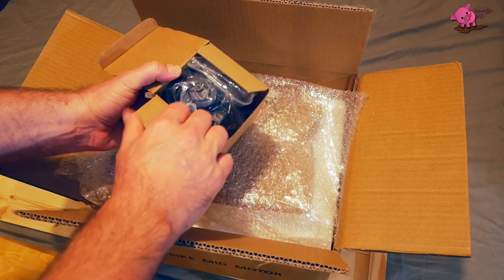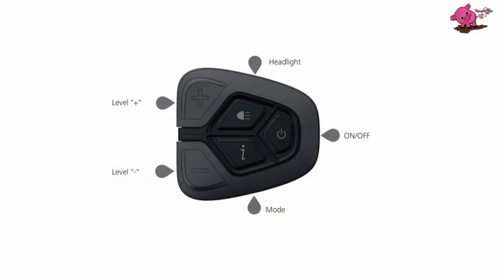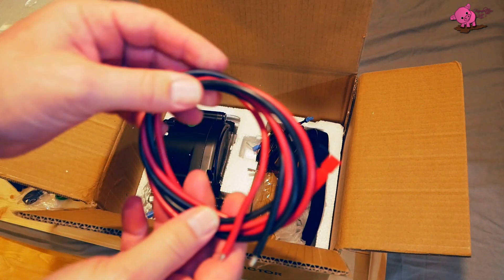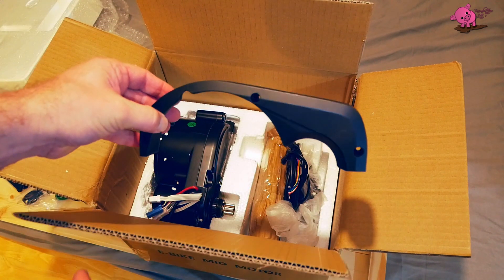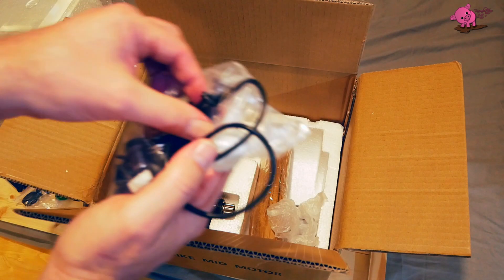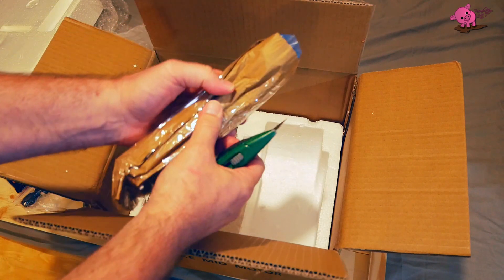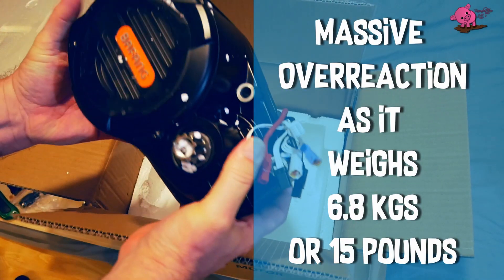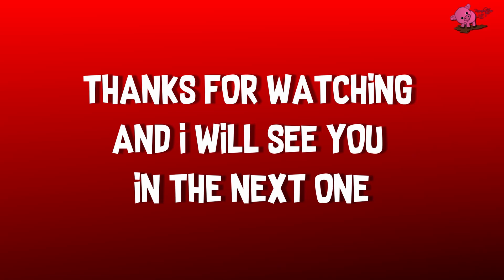BAFANG ULTRA MID MOUNT MOTOR UNBOXING FOR EMTB FRAME PART 2 BAFANG M620 G510 mid drive motor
BAFANG ULTRA MID MOUNT MOTOR UNBOXING FOR EMTB FRAME PART 2
BAFANG ULTRA M-SERIES  M620 OR G510

DISPLAY*
DP C18.UART
bafang g510 frame
Bafang's powerhouse! With maximum torque of 160Nm M620 DRIVE SYSTEM

Unboxing of the Bafang ultra M620 mid mount motor
for the electric bike suspension frame
Bafang ultra 48v 1000w G510 mid drive motor